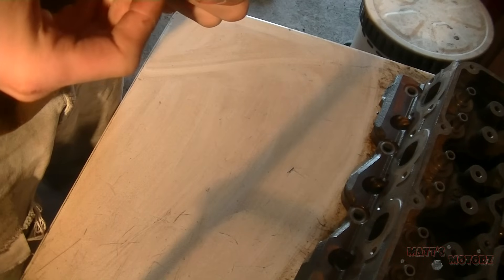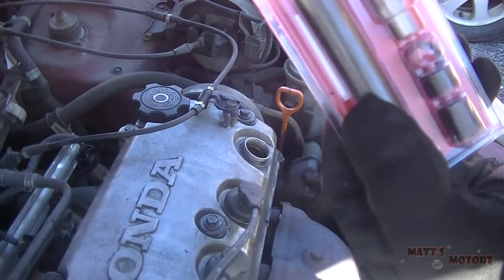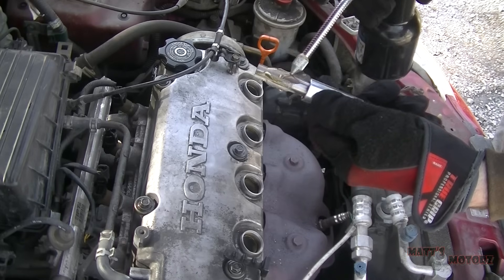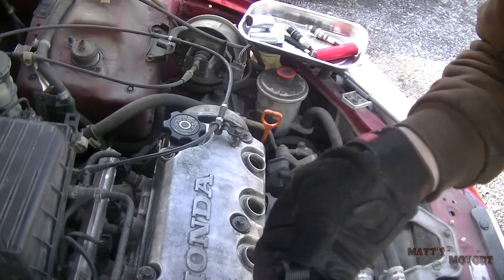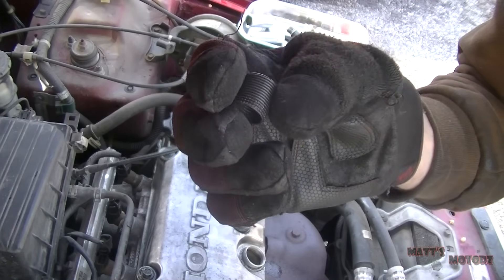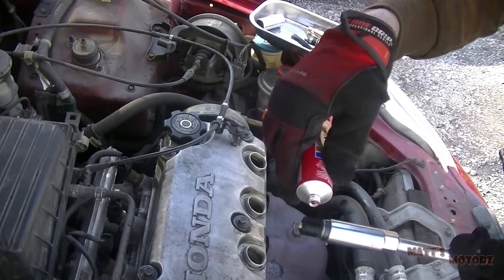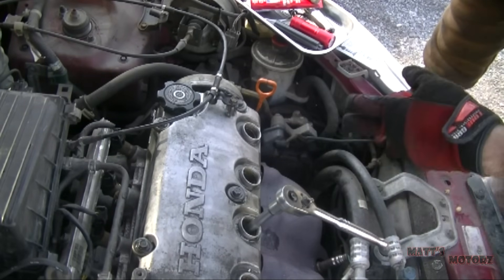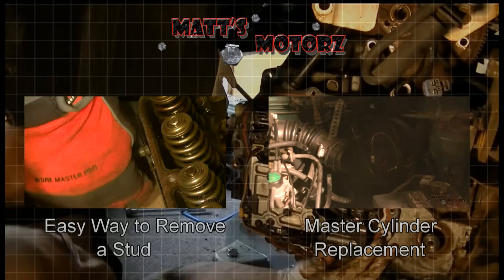Repairing Stripped out Sparkplug Threads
Someone either over-tightened this spark plug or cross threadded it, as when I went to remove it, it sheared off some of the threads on both the spark plug, and inside the cylinder head.  This video shows you how to use a thread repair kit to re-tap the cylinder head and insert a threaded sleeve.